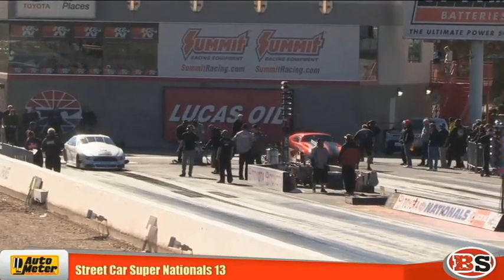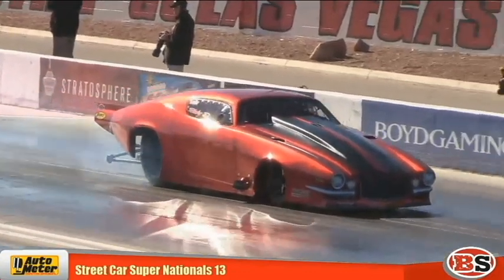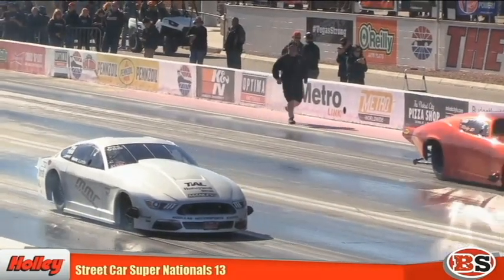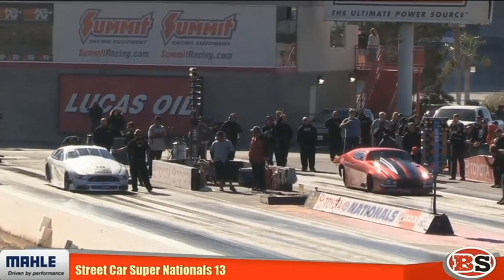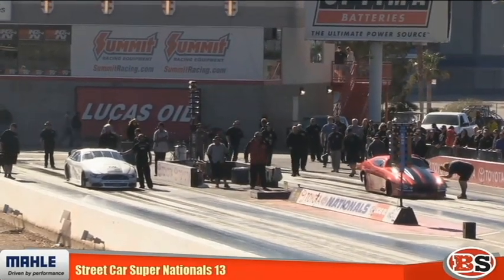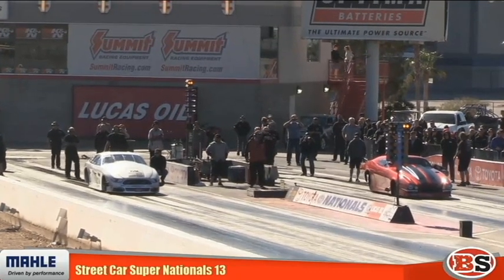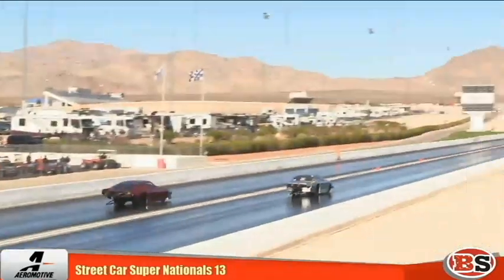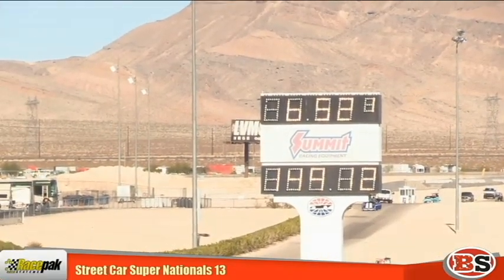Worlds Fastest Ford Door Slammer Ford Mod Motor 5.80 @ 256 with Mark Luton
Team MMR seals the envelope with a New Ford Powered door slammer World Record. And to think all of this accomplished with Factory Ford Coyote DOHC cylinder head castings, valves, Rocker arms and lifters sitting on top of MMRs billet version of the factory Coyote block! MMR would like to thank our customers and sponsors for helping make this possible and being a part of this historic moment. 5.80 @ 256 MPH!!!